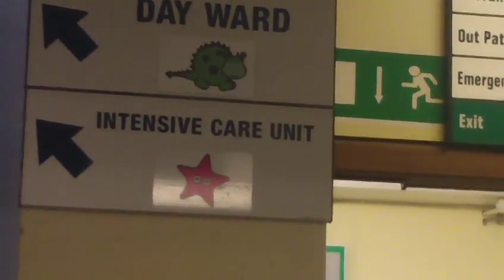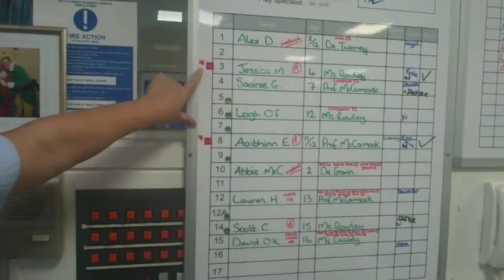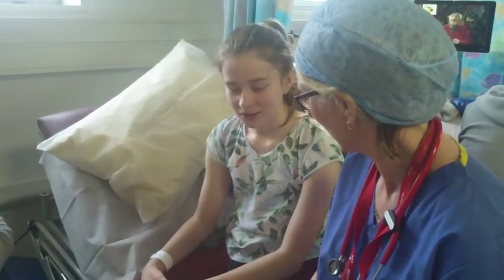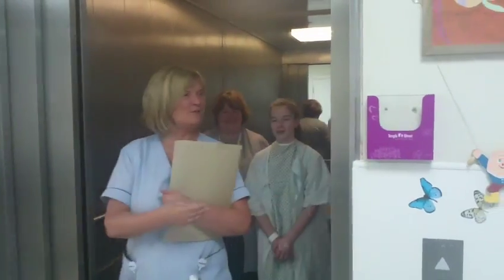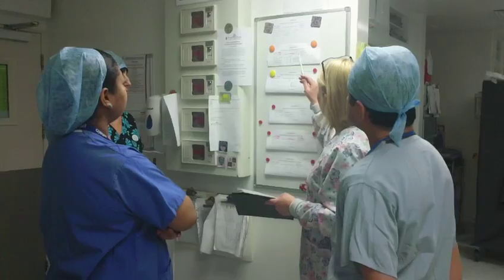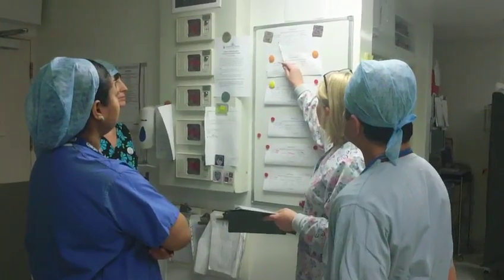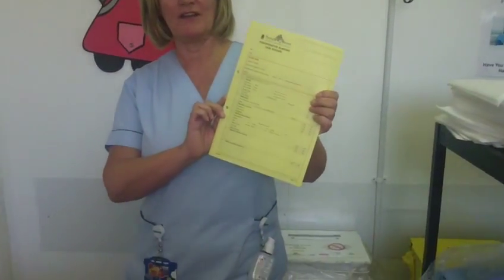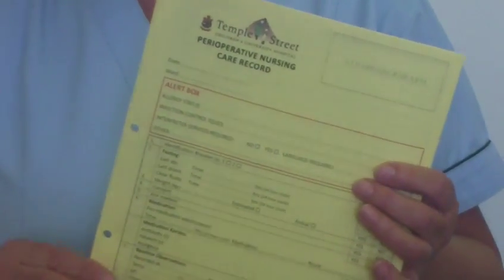Temple Street Hospital Theatre & Day Ward Quality Improvement Project - long term impact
Improving the Experience of Surgical Dayward patient by streamlining the admission process and commencing Operating Theatres on time - two years on
Eilis Murphy, Temple Street Children University Hospital